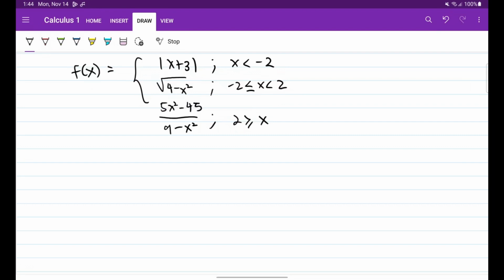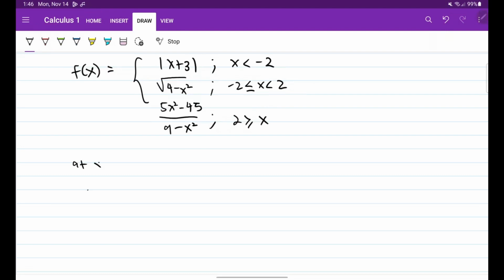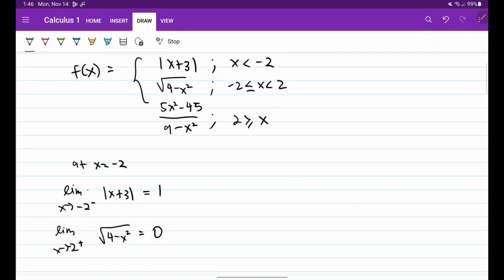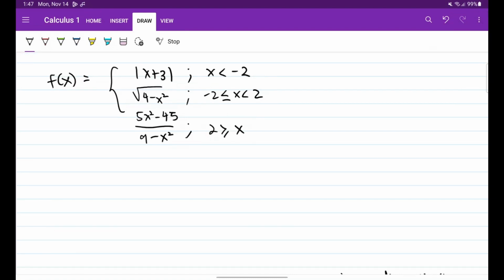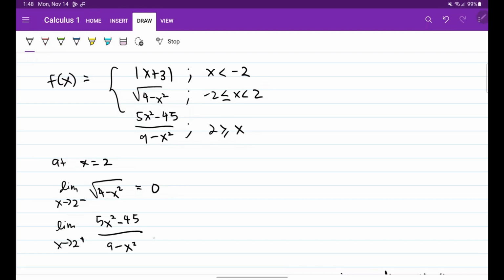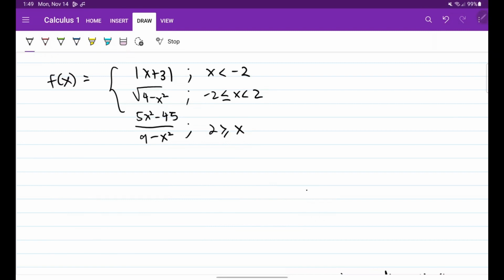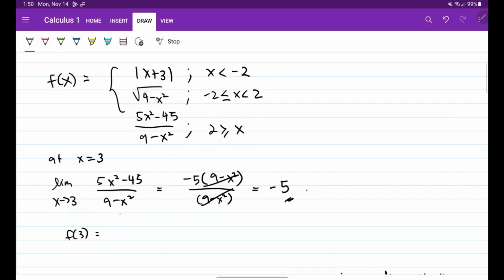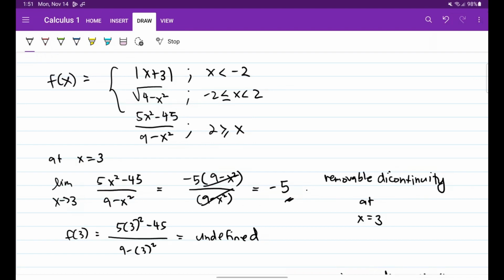Continuities and Discontinuities of a Function | Example 1 | Quick Calculus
In this video, you will be learning about we will be solving a problem related to Continuities and Discontinuities of a Function